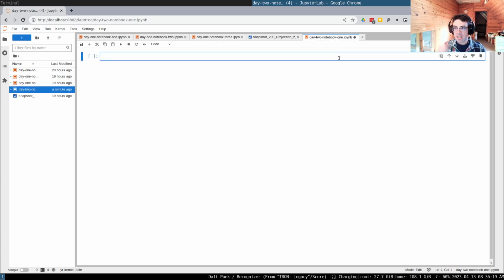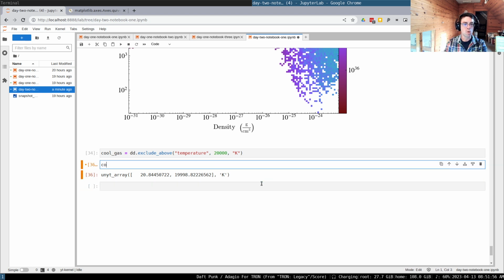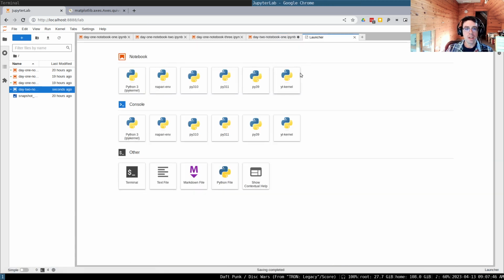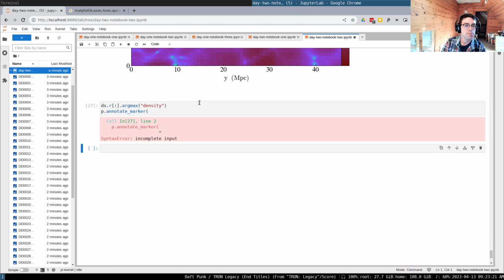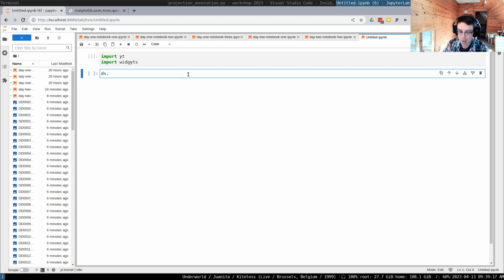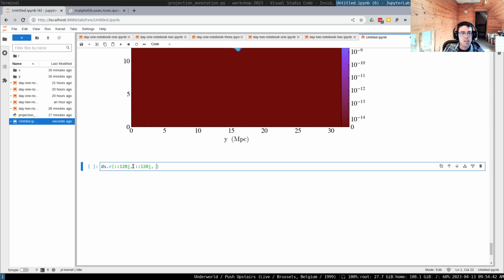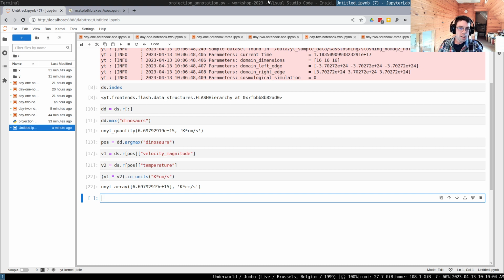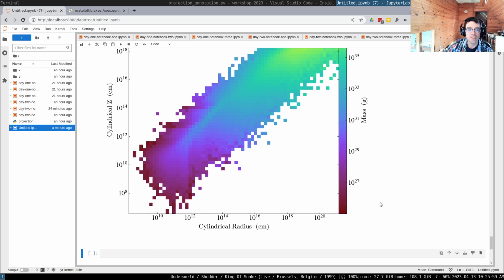2023-04-13 - Virtual yt workshop 2023 Day 2